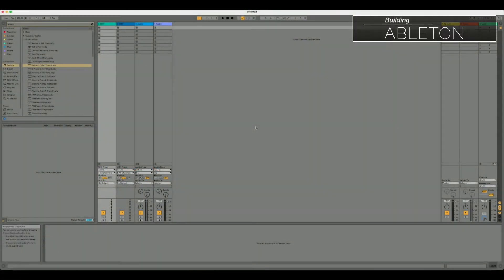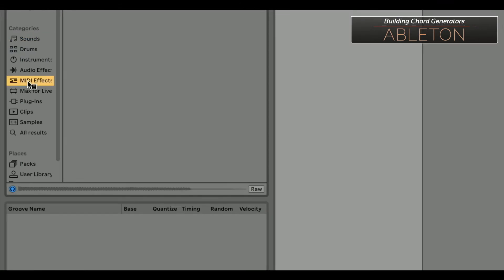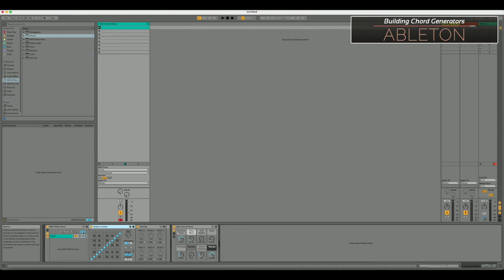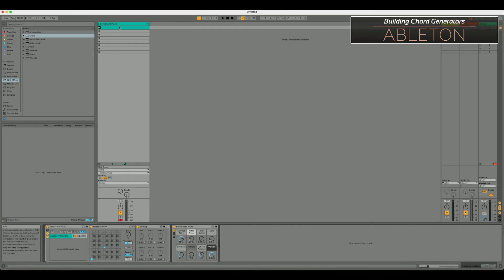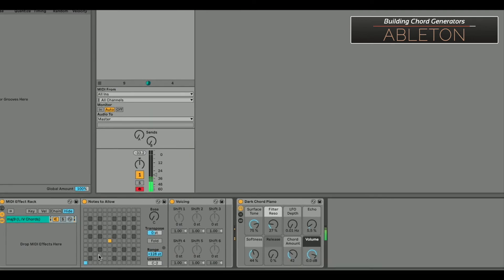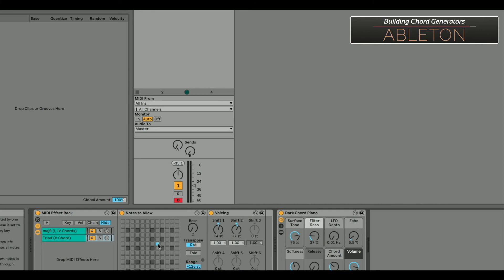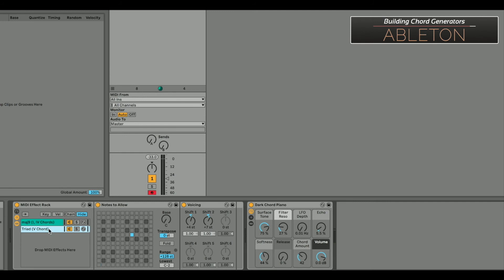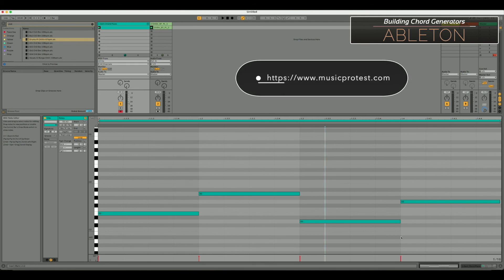Ableton Chord Generator - Tutorial (Using Scale and Chord Devices)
Walkthrough a method for using Ableton's Scale and Chord MIDI devices to assign specific chord qualities (major/minor) to chords within your track's key.  This is great if you want to quickly test out chord progressions by simply dragging single notes (chord roots) around the piano roll in Ableton.

You can download a project file from here (Linked under "Related Materials & Downloads"):

In this tuturial walkthrough, I'll create multiple device chains.  Each device chain will contain a Scale MIDI device and a Chord MIDI device.  The Scale device is used to selectively filter which notes can pass through to be built as a chord on that specific device chain.  Then the Chord device builds the chord (maj9, triad, etc.).

By combining MIDI devices like this on individual device chains in Ableton Live, you can generate chords from nothing more than a single note on the piano roll in your MIDI clip.